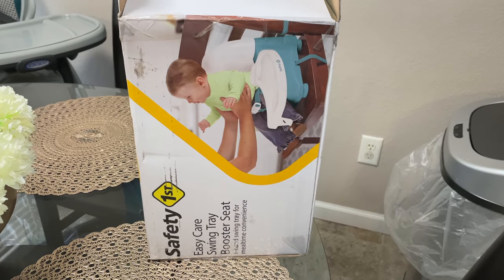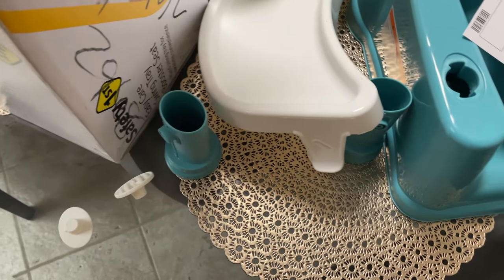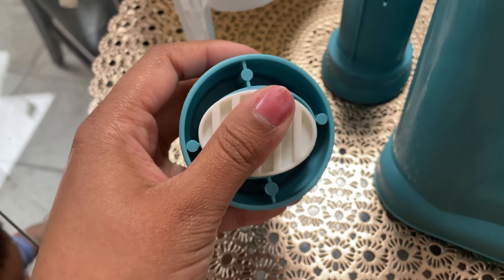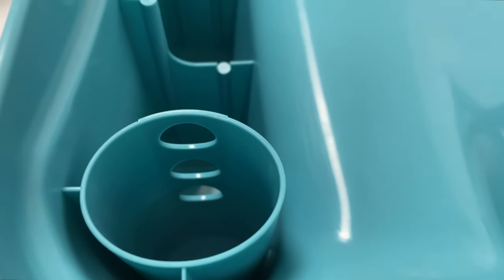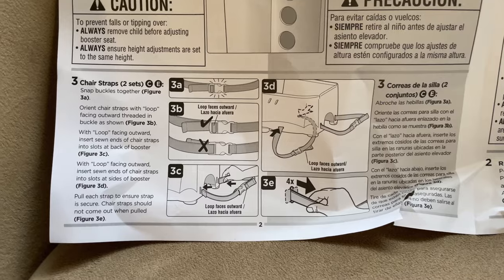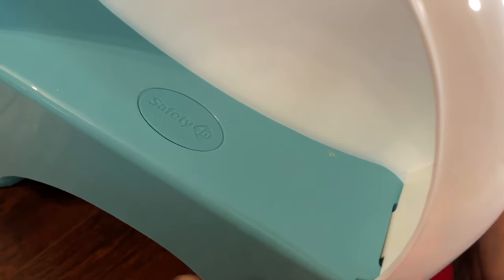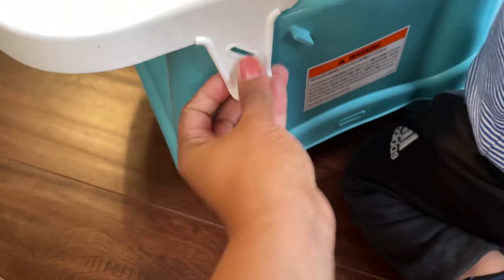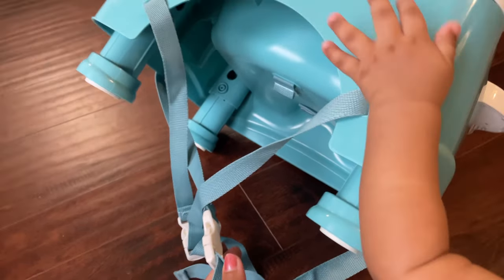Safety First Swing Tray Feeding Booster Set-up Installation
Absolutely love the booster seat for my son! The install was super easy to setup and installed great to my chair!!